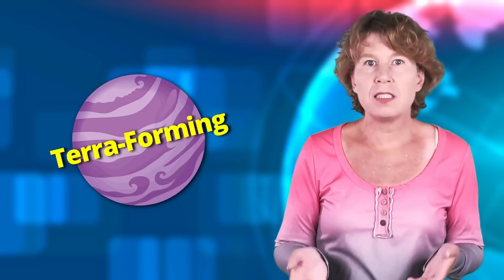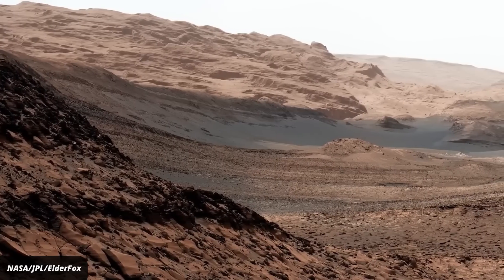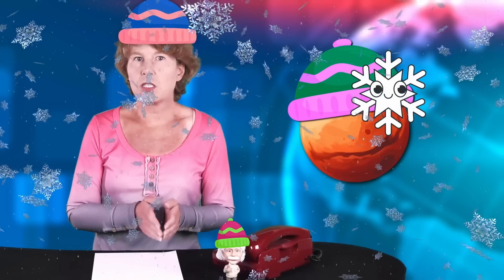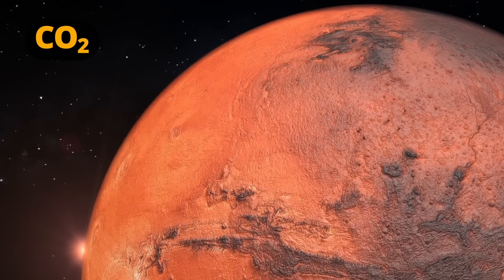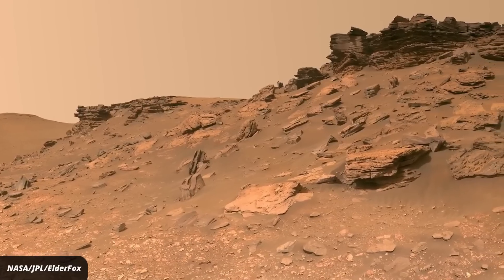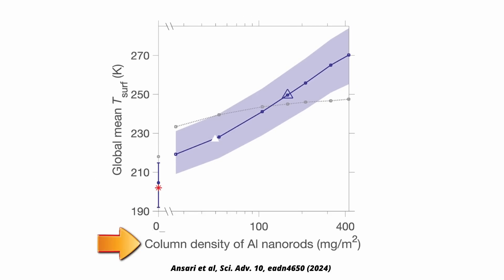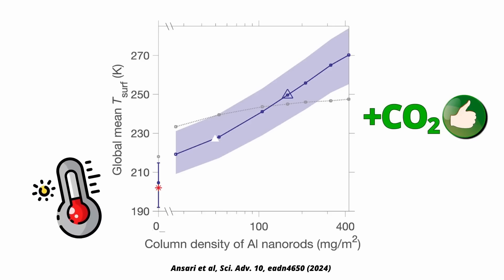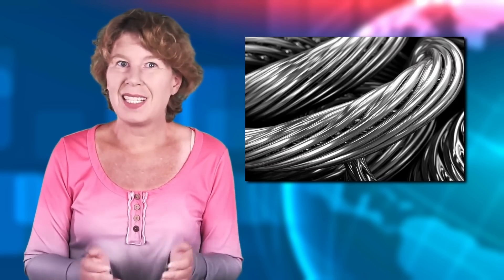Will This Crazy Idea Make Mars Habitable?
Want to restore the planet's ecosystems and see your impact in monthly videos? The first 200 people to join Planet Wild with my code SABINE38 will get the first month for free

If you want to get to know them better first, check out their latest video saving the cute and fluffy Little Owl

If we ever want to populate other planets, Mars is the obvious test case. But how will we make the red planet habitable for humans? Today, I’ll be taking a look at a recent crazy idea to warm up Mars sufficiently to melt the water.